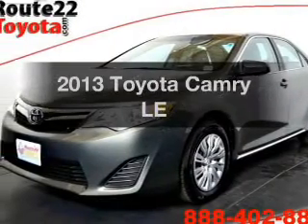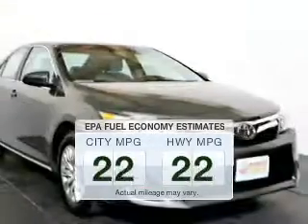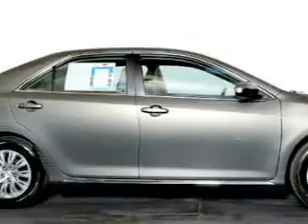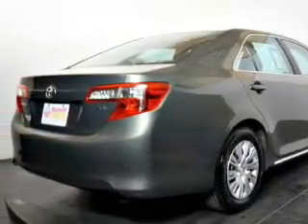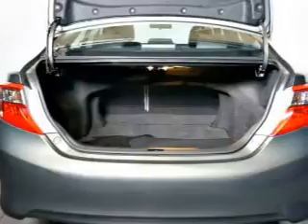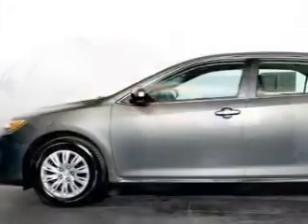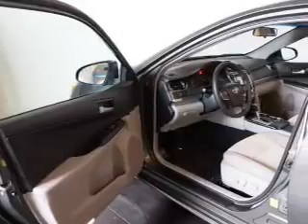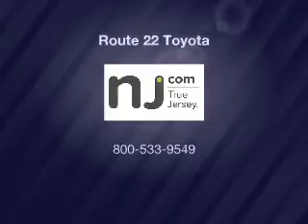2013 Toyota Camry - Hillside NJ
Year: 2013
Make: Toyota
Model: Camry
Trim: LE
Engine: 2.5 liter inline 4 cylinder 16 valve
Transmission: 6-Speed Automatic
Color: Green
Mileage: 10499
Address:
105 Route 22 West